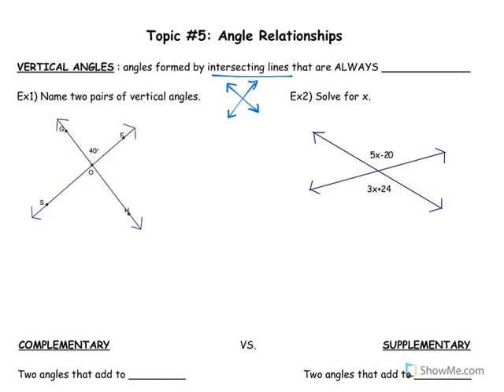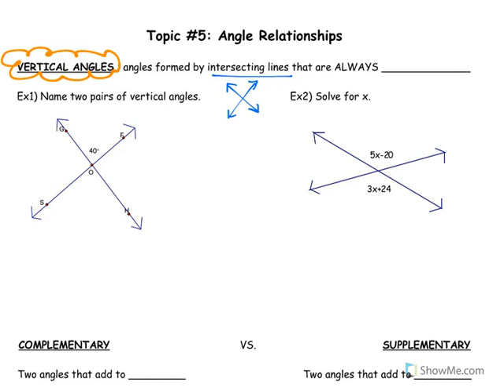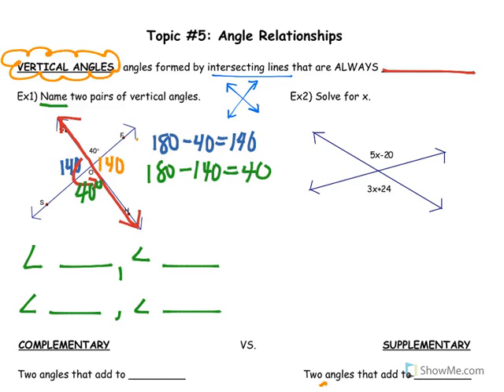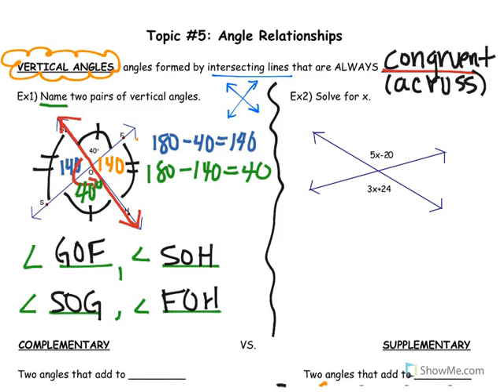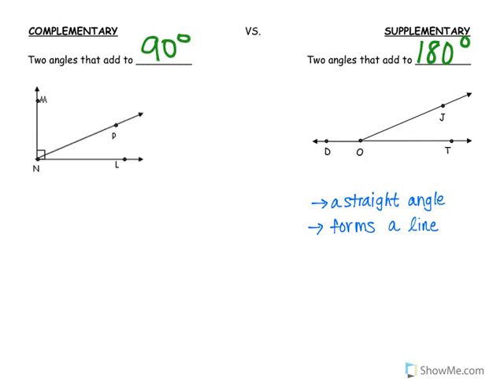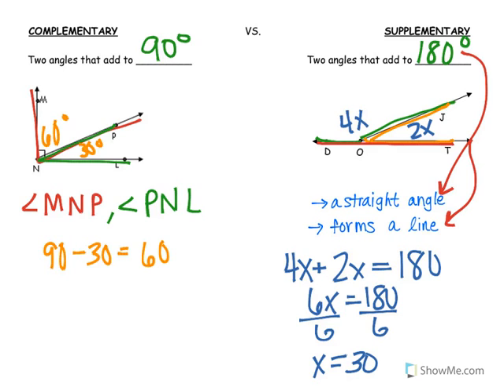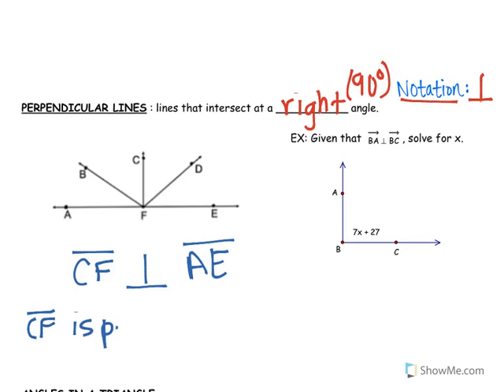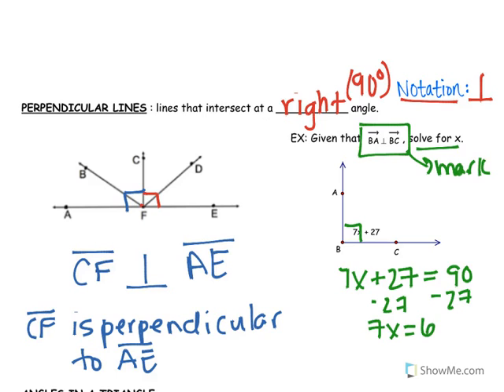Unit 1 Topic 5 Angle Relationships